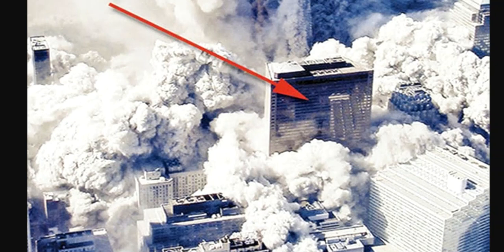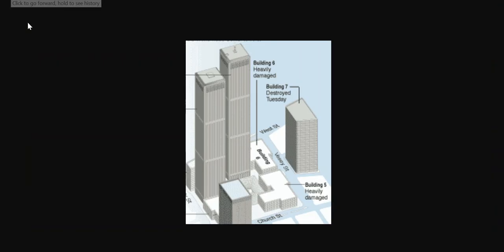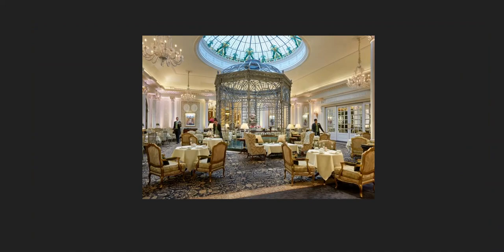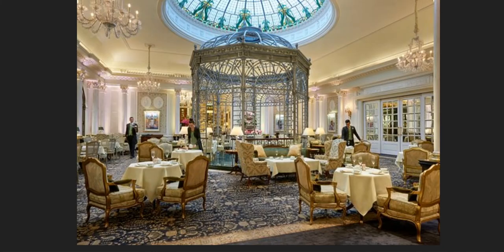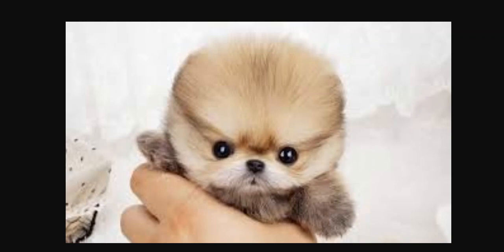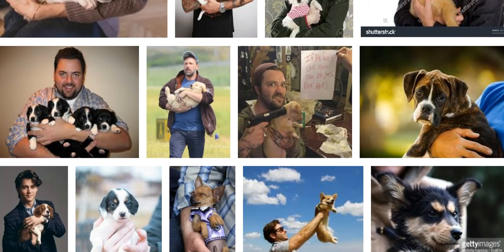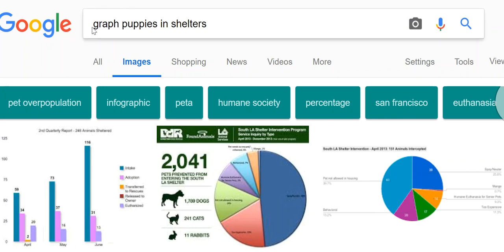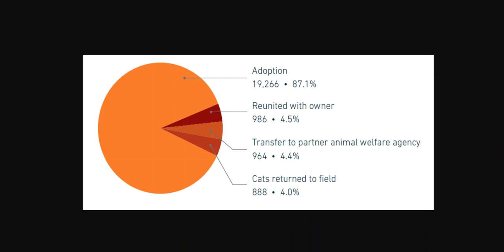How to Conduct Qualitative Analysis - Images, Graphs & Charts